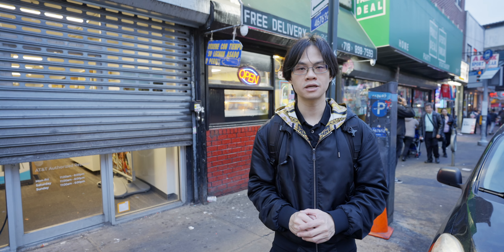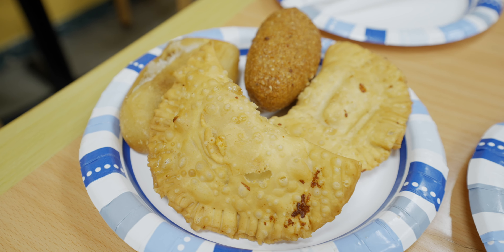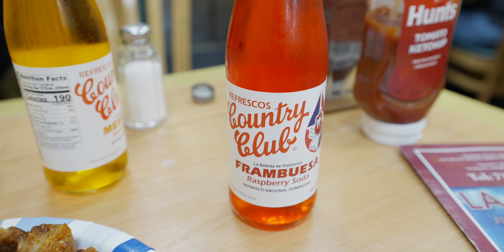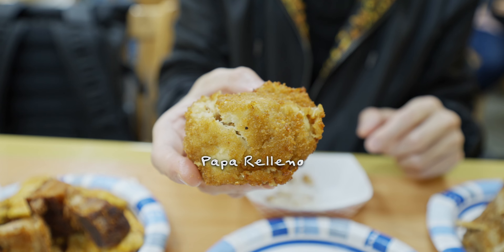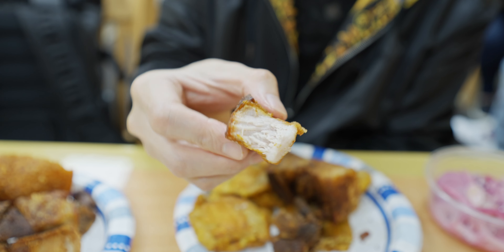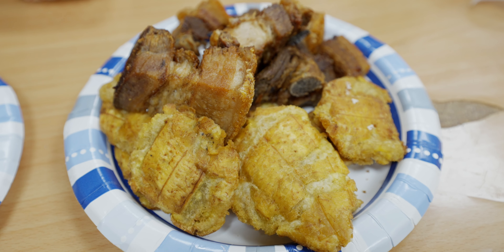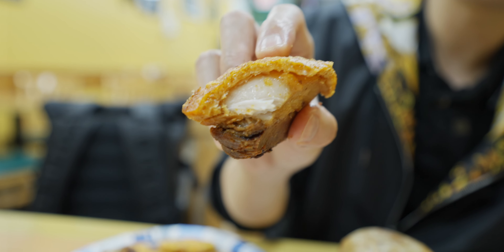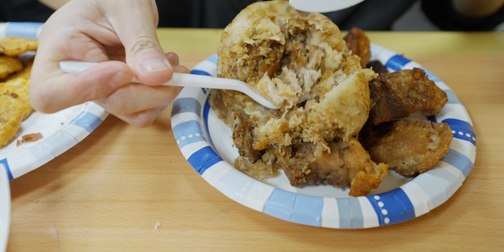The BEST Chicharron! A Hidden Gem Dominican Food in Corona, NYC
In this video of NYC food around the world, I'm taking you to a hidden gem at Corona, Queens, NYC.

This spot, La Cabana, serves authentic Dominican food and has some of the BEST chicharrón I've had anywhere! This place also has other traditional items such as pastelito, quipe, bollito, papa relleno, etc. The place is small and packed; the pace is fast and there isn't much service, but the food is absolutely great!

I make videos on food (mostly based in NYC but also everywhere during my travel), travel (a bit of vlog style mixed in), and some cultural elements sprinkled throughout.

My Gear
Camera
Sony A7S3 (current)
Sony A73
Lens
Tamron 17-28
Lavalier Mic
Sennheiser Pro Audio XSW-D
Narrative Mic
Rode NT-USB